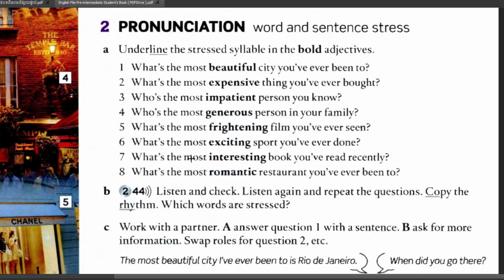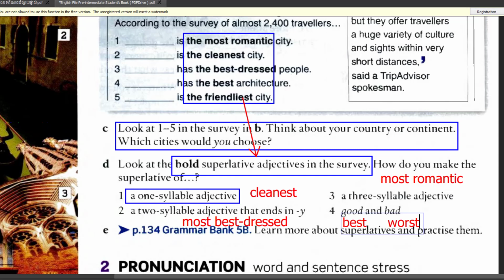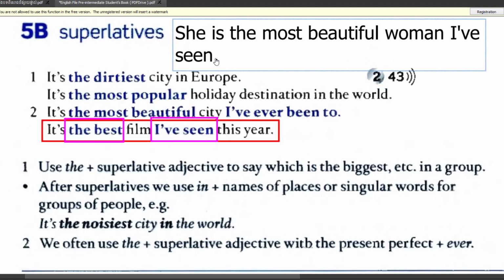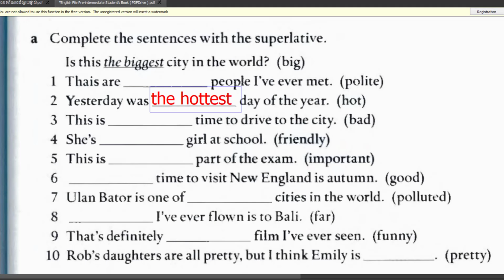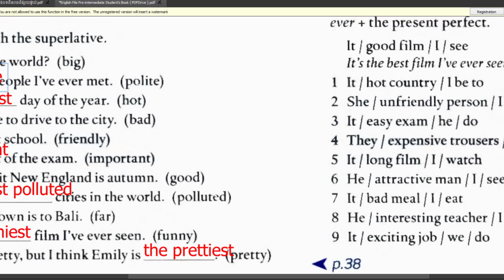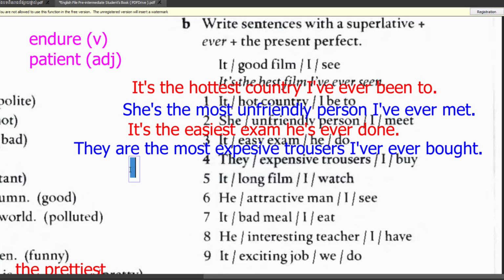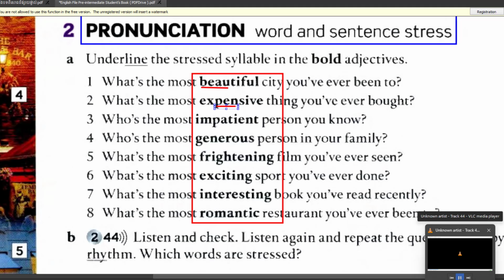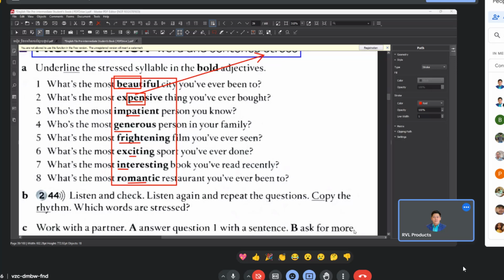Unit 5B៖ គុណនាមប្រៀបធៀបកម្រិតខ្ពស់ Superlative Form l RAY l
មេរៀនទី៥៖ នៅក្នុងមេរៀននេះលោកអ្នកនឹងសិក្សាពីការប្រើប្រាស់ទម្រង់ប្រៀបធៀបគុណនាមកម្រិតខ្ពស់
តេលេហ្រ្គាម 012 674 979